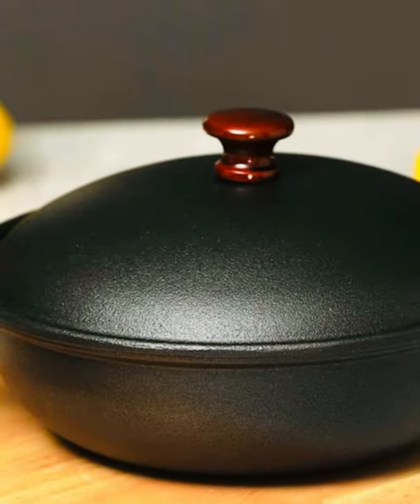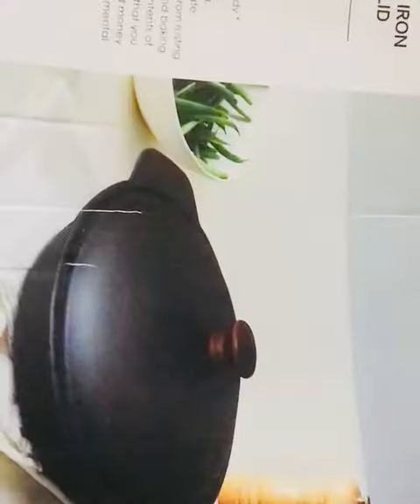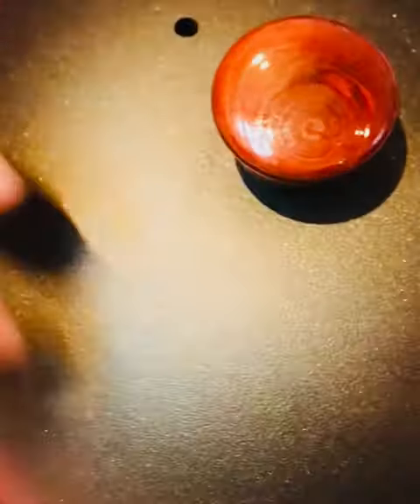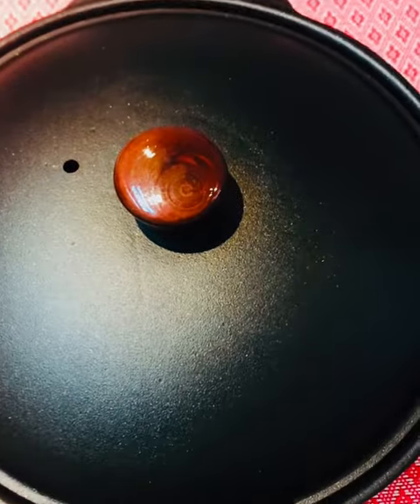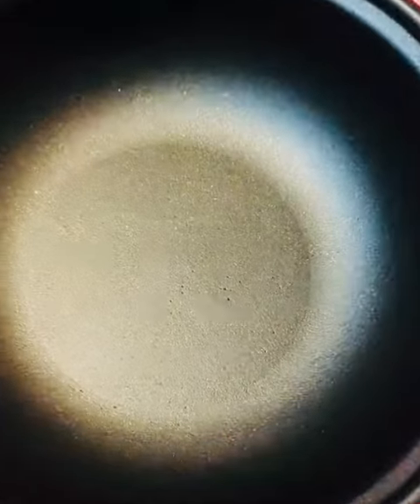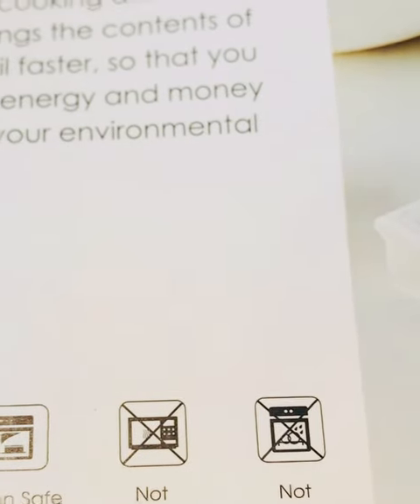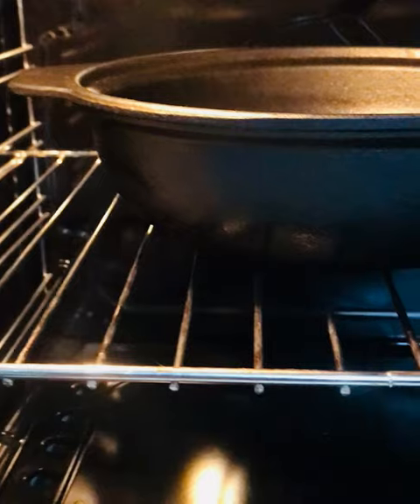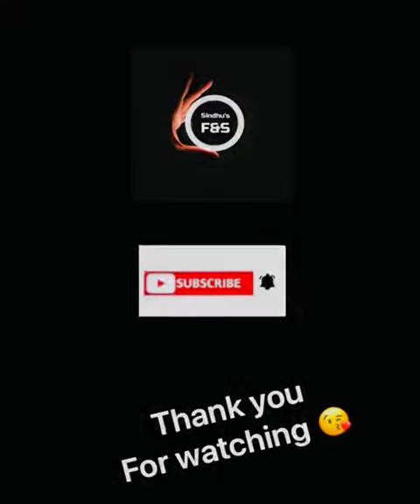SH : 90 PAN Emirates Ferric Cast Iron Kadai unboxing